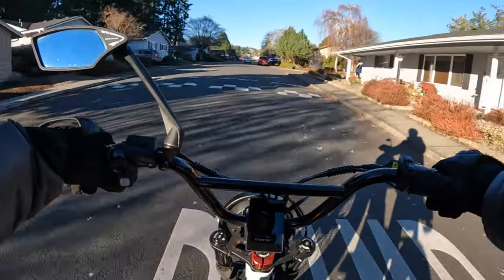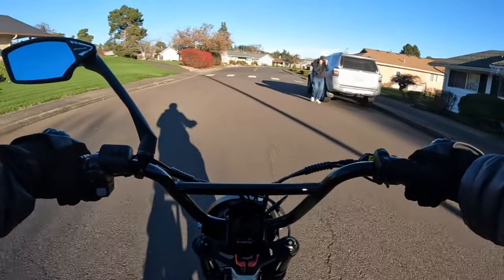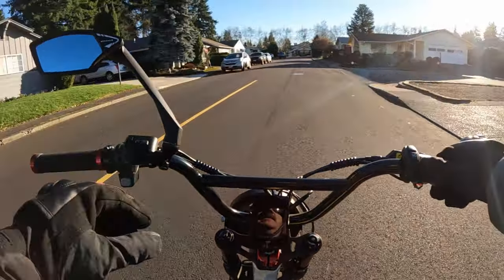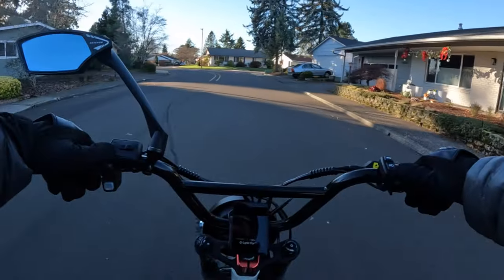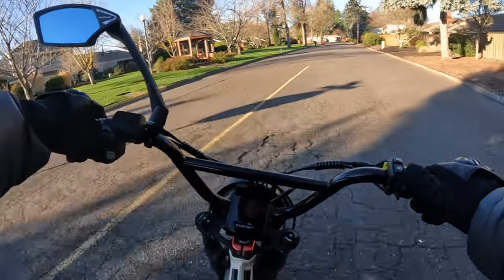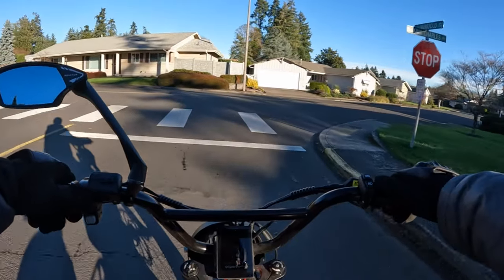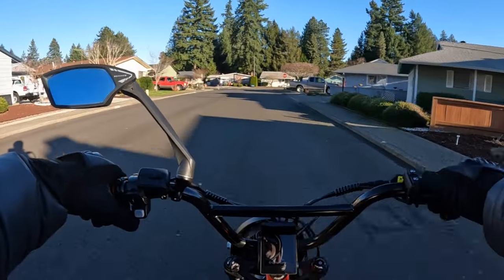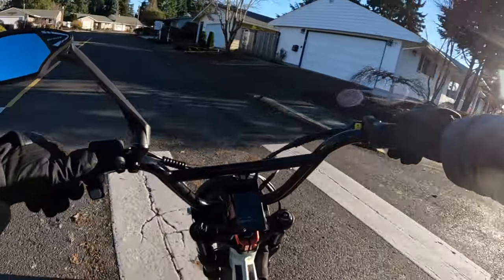What Can You Expect To Replace 1st On Your Ebike!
Talking First Things To Expect To Replace On Your Ebike - Riding The Lyric Graffiti